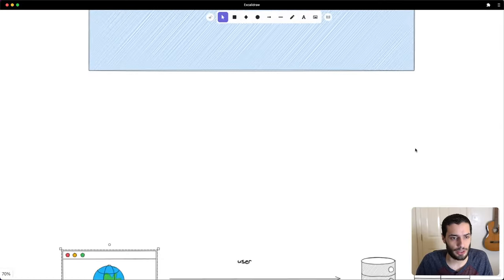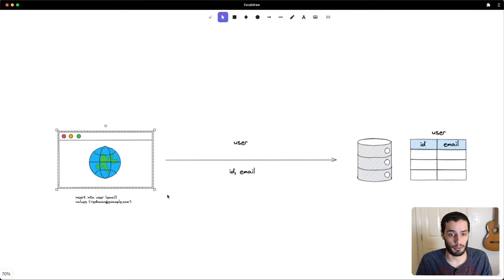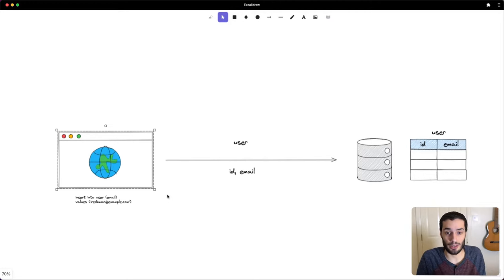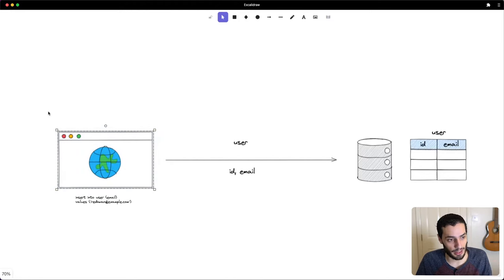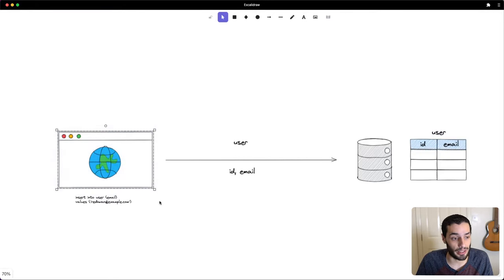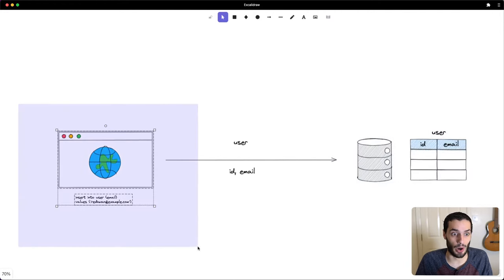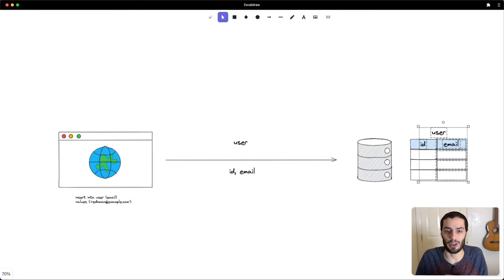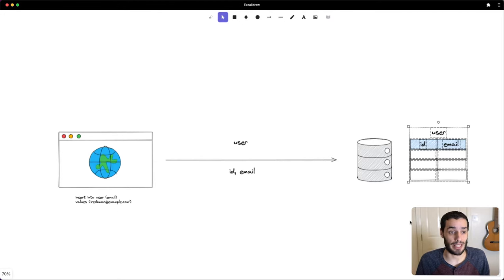Database Migrations for Beginners | Flyway Tutorial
Hello! Let's take a look at how database migrations work and why they are needed. This concept is the exact same across any language/framework, however I will be doing a demo using Javas Flyway. I hope you enjoy it!